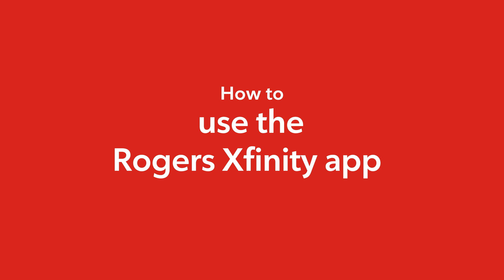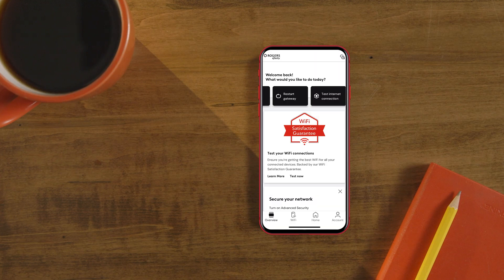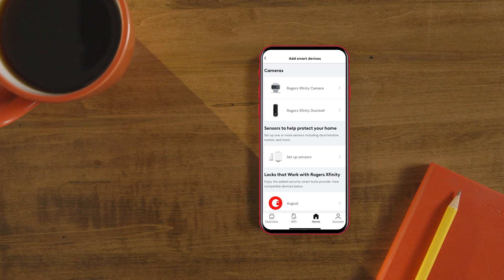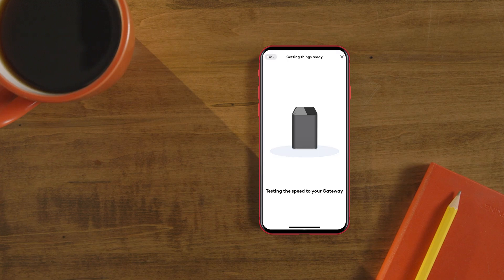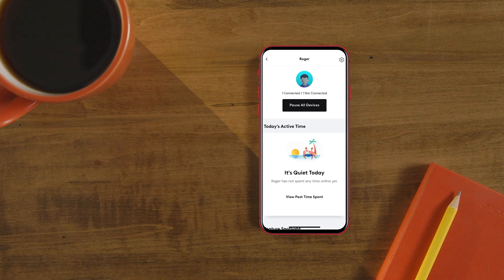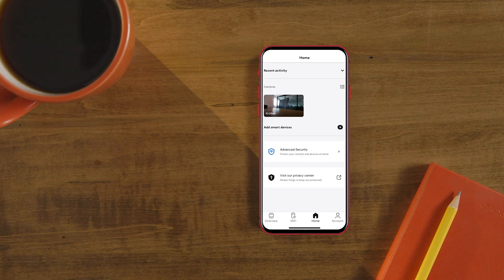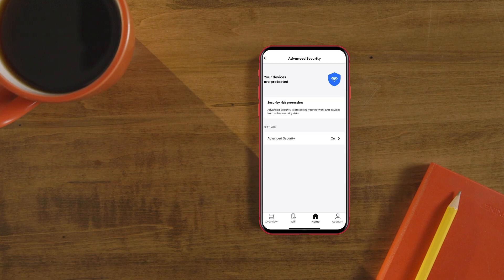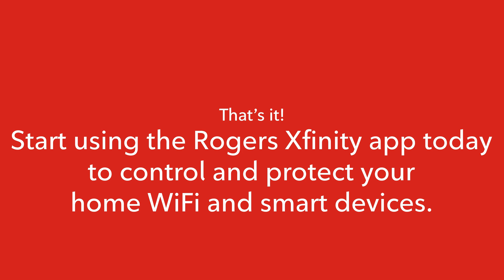Everything you need to know about the Rogers Xfinity App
Discover how to control and protect your home WiFi and smart devices with the Rogers Xfinity app. Watch this video to learn essential tips and tricks!